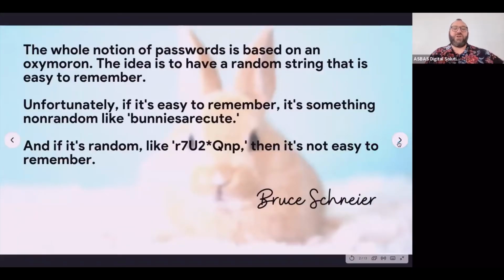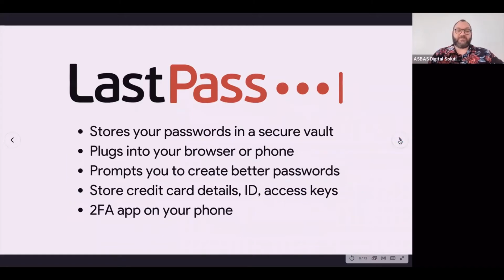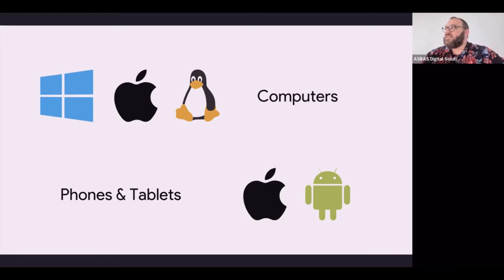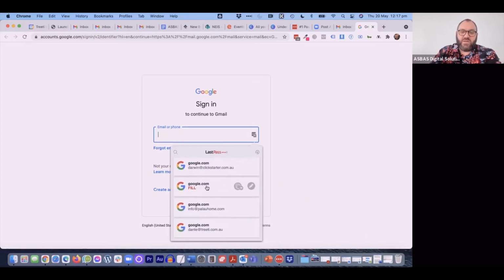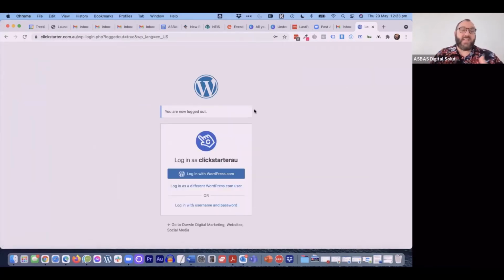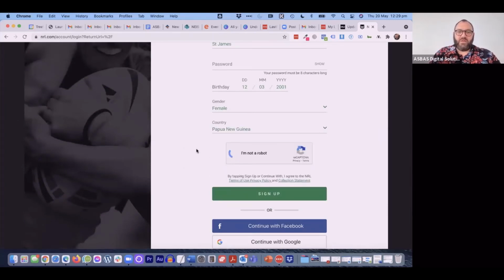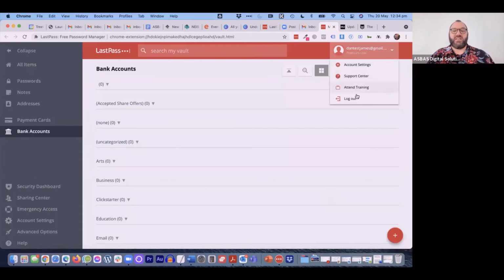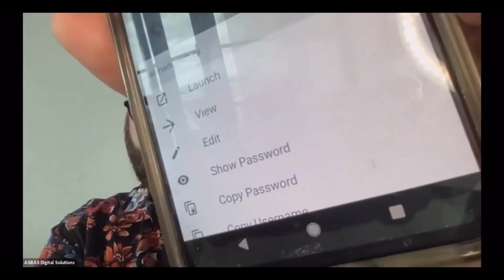Under The Hood: Lastpass by Dante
The number one way that hacker get in to your stuff is via the use of really bad passwords. We've all used them. The name of our dog. The name of our first granddaughter. The street we live on. Or even worse... our password is just "password."

Password managers have been around a long time now and are made to remove the danger from having bad passwords, give you tools to create better ones, and deliver a vault where all those great passwords can be stored where you can only access it via the one LAST password you ever need to remember for yourself.

Enter LastPass, probably the world's most popular password manager.

In this look Under The Hood at LastPass, you will learn:

 How to set up LastPass
 How to install it on your web browsers
 How to install and use it on your mobile devices
 How to generate better, more secure passwords
 Some extended features of LastPass

Dante St James is a Lead Trainer, accredited Marketing Science Professional, Digital Marketing Associate, certified Media Planner and Media Buyer with Facebook Australia & New Zealand. He is also a Training Partner for Google's Digital Springboard, the Australian Government's BeConnected program and the Australian Cyber Security Centre's Stay Safe Online program. His background in digital technology, the media and owning his own small businesses has led to an approach that takes in the best practices from the world's leading marketers, condensing the most relevant information into bite sized pieces to help small businesses move forward without all the techno-jargon.

PLEASE NOTE: To register for this event you must be a business (0-19 employees)  and provide your ABN.